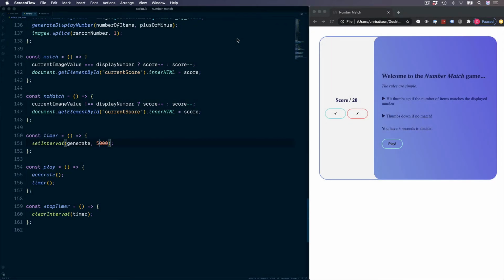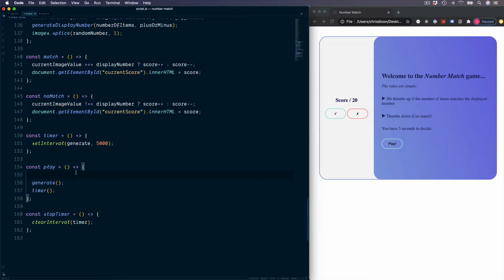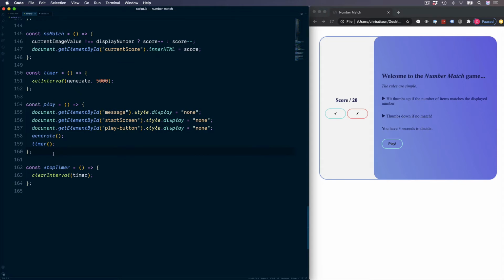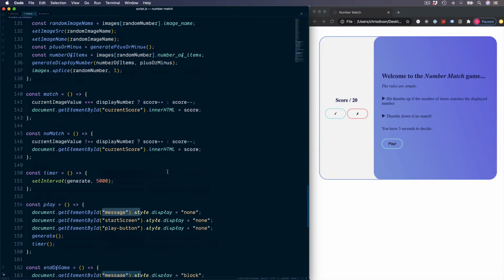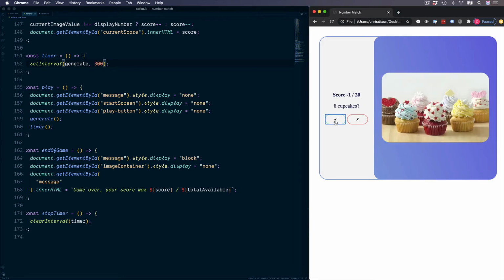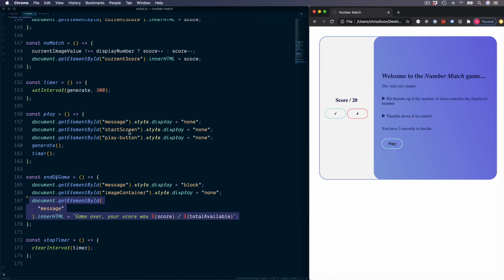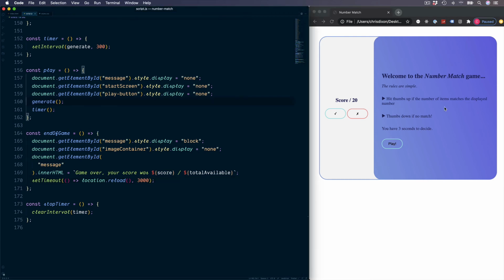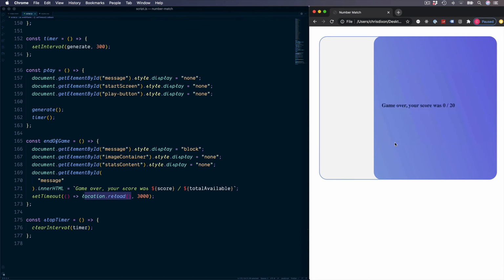#8 -Handling The End Of Game (Number Match Game)